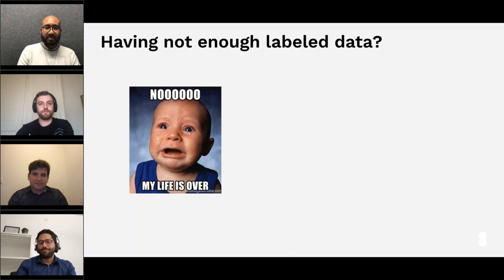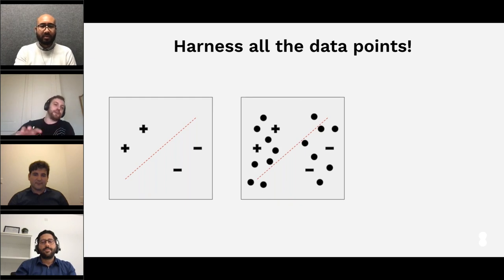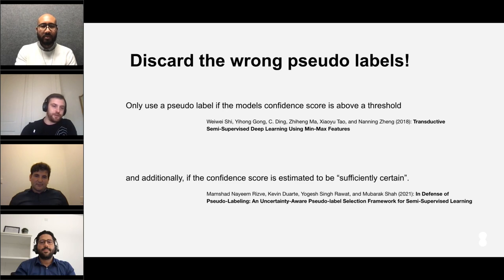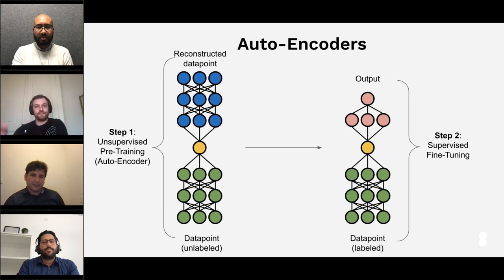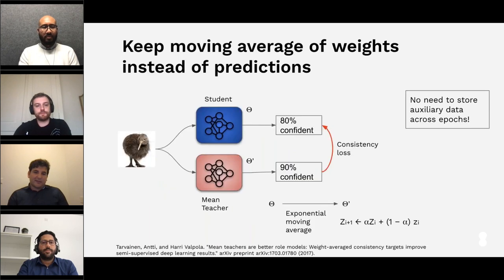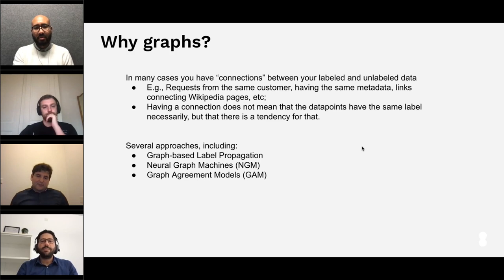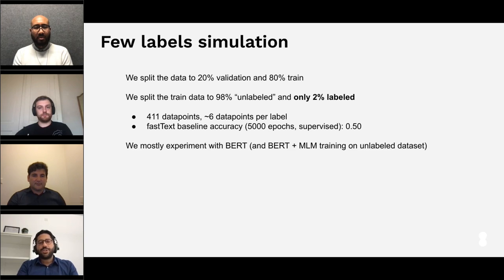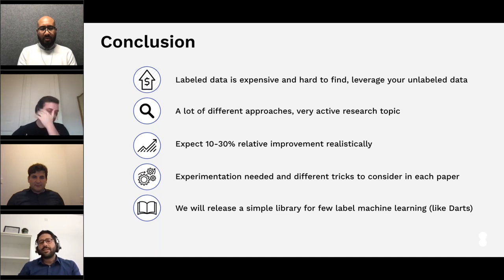Unit8 Talks #15 - On technology - Machine Learning with few labels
Make use of your unlabeled data! Data is everywhere, but labeling it is expensive and it often involves manual human efforts.

During this webinar we presented different methods that can be used to extract value even from unlabeled data points, leveraging some of the latest technology advancements.

We addressed topics ranging from semi-supervised learning to graph-neural networks and label propagation.

Who does it affect?

- Data scientists and AI enthusiasts,
- Data & AI leaders

Why you should watch it?

Watch this webinar to:
- Learn about the methods to leverage unlabeled data
- Learn about modern “label propagation” strategies
- Learn how to create amazing bases to make your downstream tasks requiring labeled data become easier

The session was delivered by Mostafa Ajallooeian, end-to-end Data Scientist and Technical Engagement Lead, Vincent Dumartheray, Data Scientist, and Yassir Benkhedda, machine learning engineer specialized in neural networks.